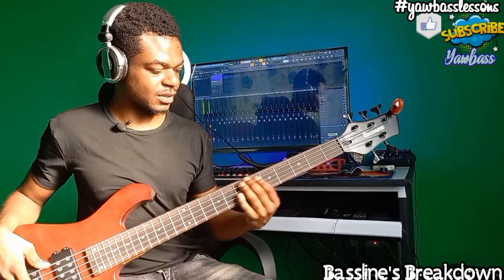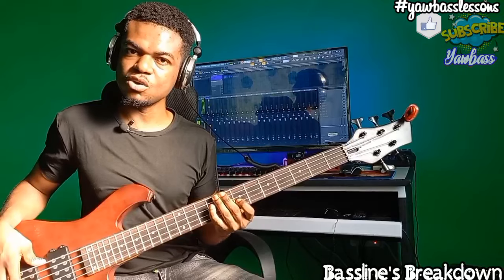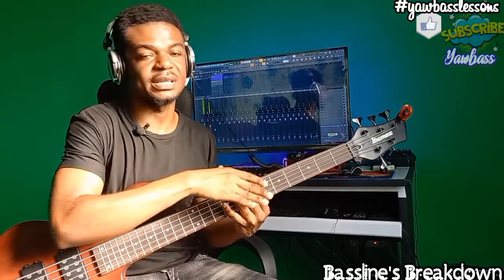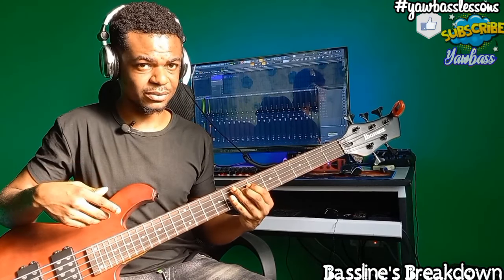HOW TO PLAY THE COOLEST WALKING BASS LINES ON Diana Hamilton Penticostal Praise Part 2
Bass lessons can be a fun and exciting way to learn how to play the bass, and i am going to show you how to play the walking bass on Praise in this video. This bass is a great instrument for beginner bass players, and it's easy to play. After watching this video, you'll be able to show off your musical skills in public!